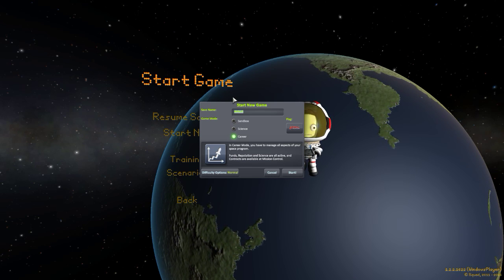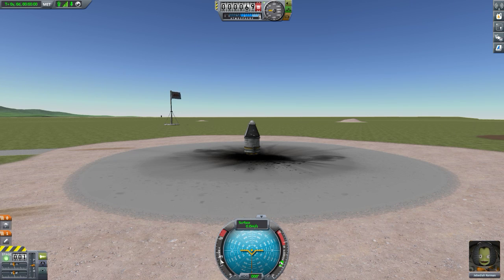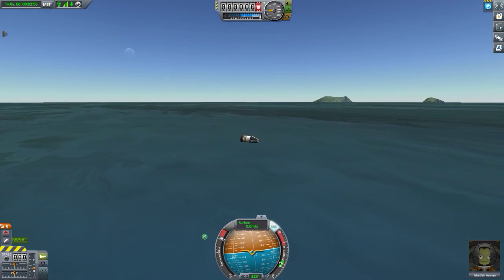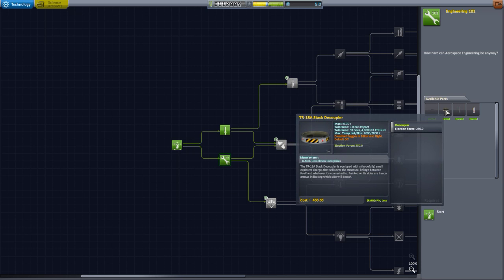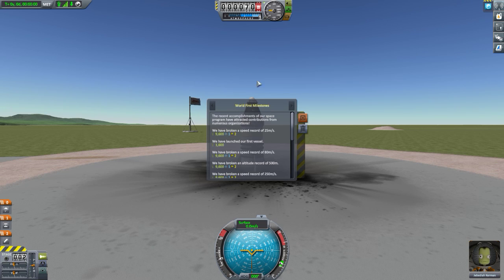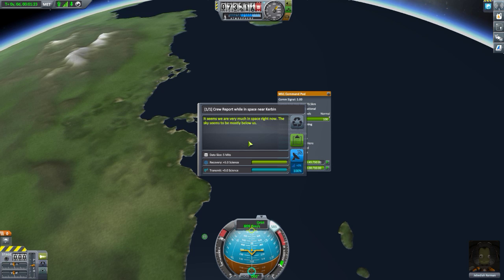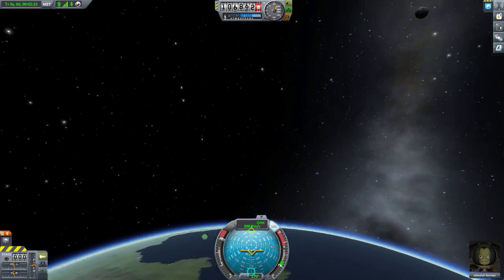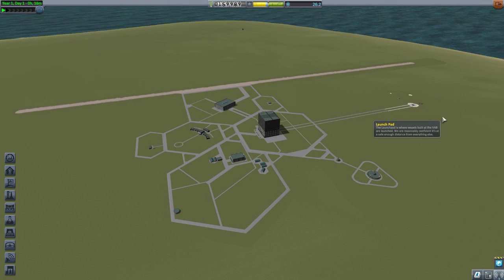Let's Play: Kerbal Space Program. Episode 1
System Specs:

Processor- AMD FX(tm)-6300 Six-core processor 3.50 GHZ
Ram- 8GB DDR3